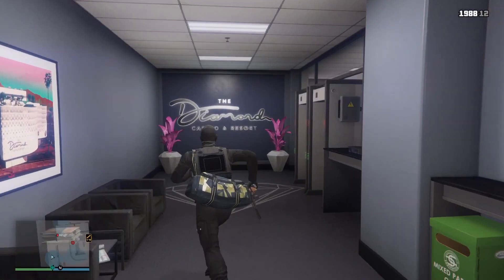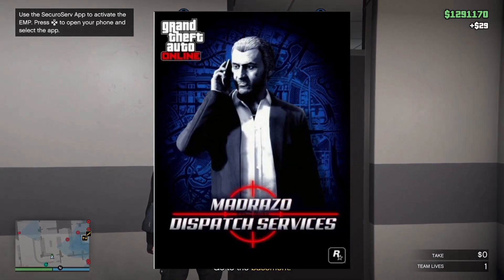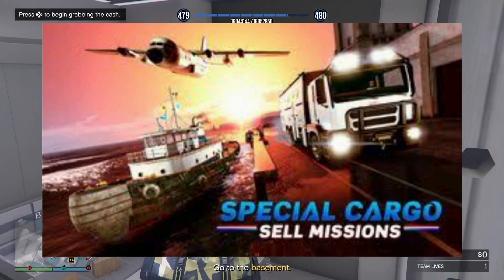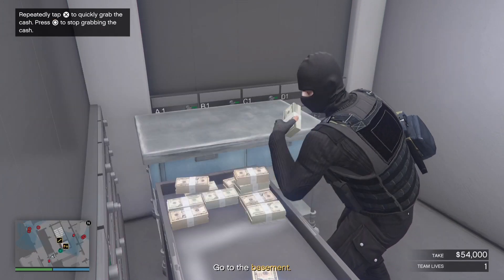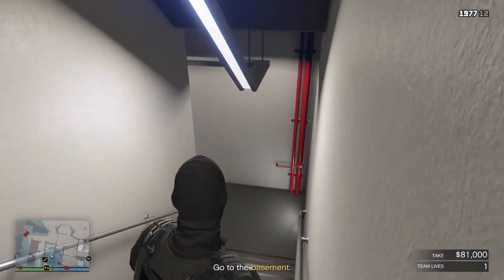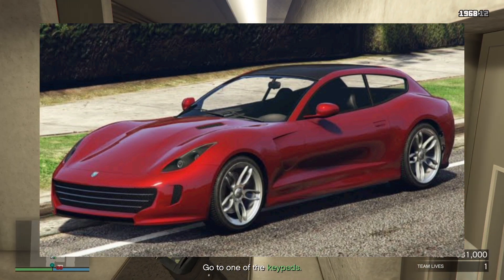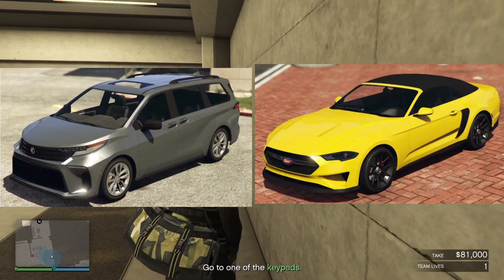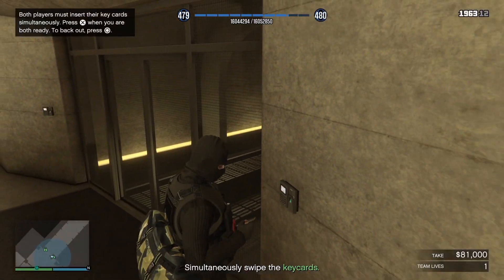GTA Online - DOUBLE MONEY CRATES - Weekly Update Event April 11 2024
Everything you need to know about this week's weekly event update in GTA Online for April 11 2024